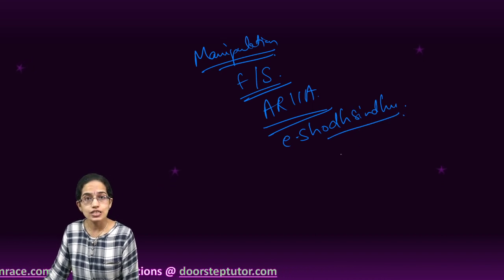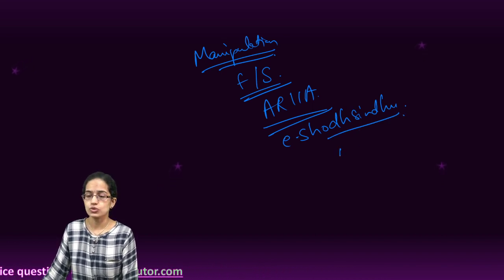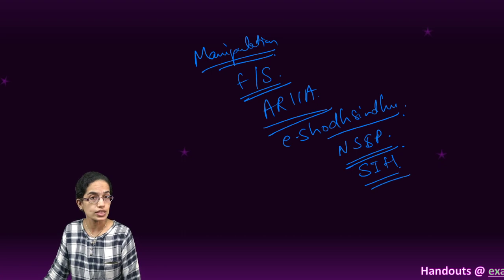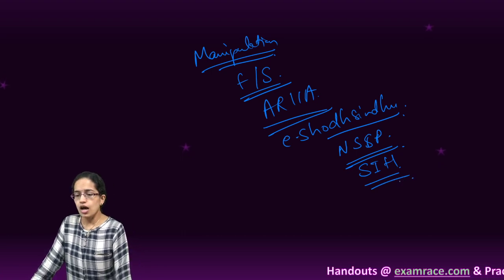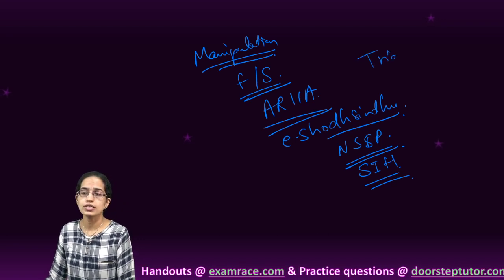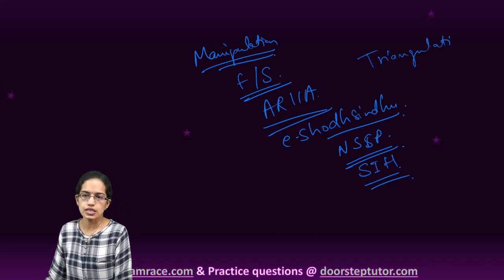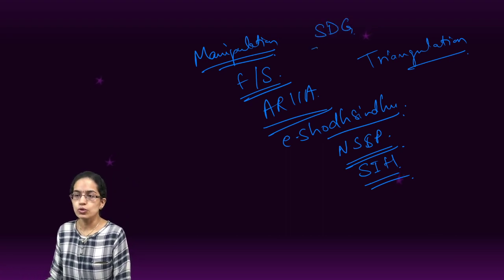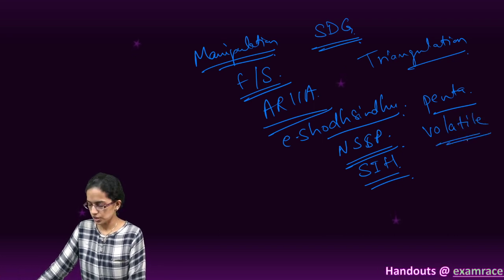9th October 2020 NTA NET Paper 1 Analysis: Questions & Areas to Focus | JRF - What to Know?